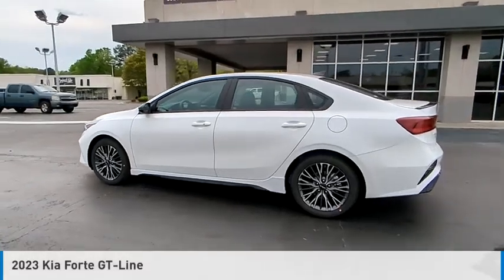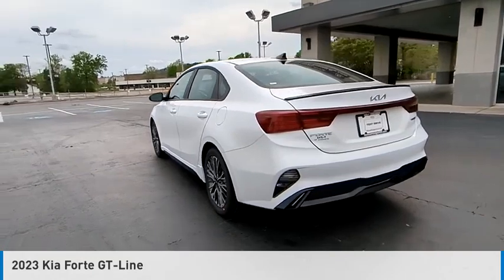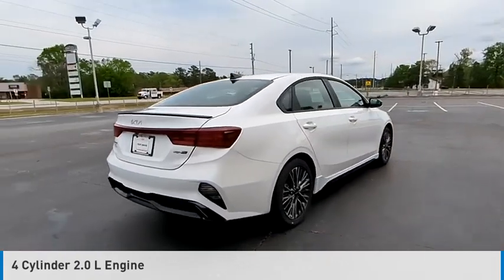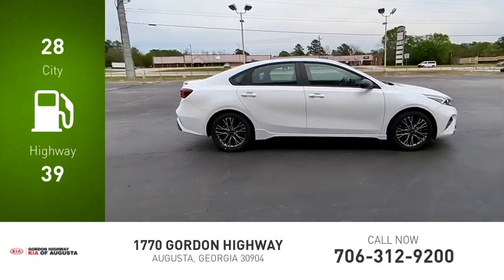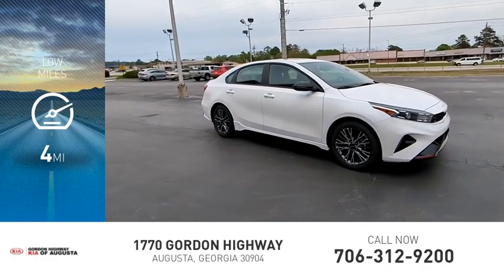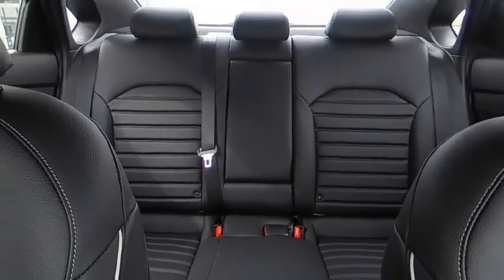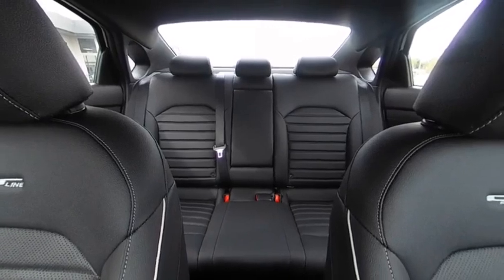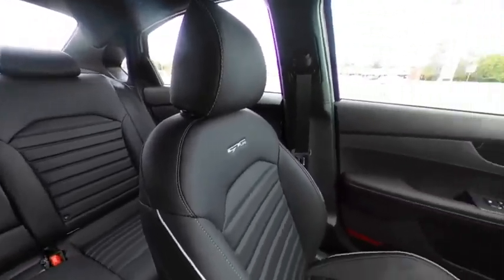2023 Kia Forte K10147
2023 Kia Forte GT-Line